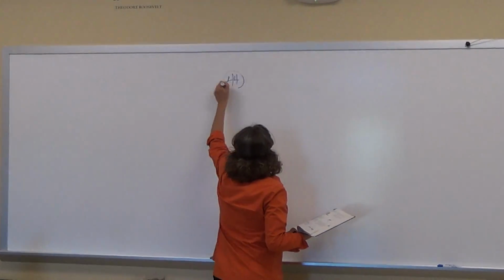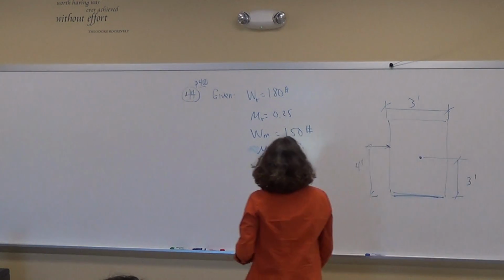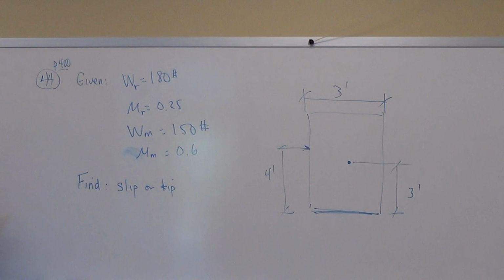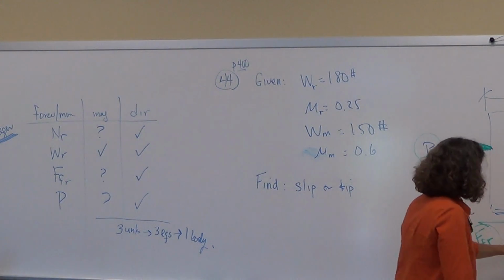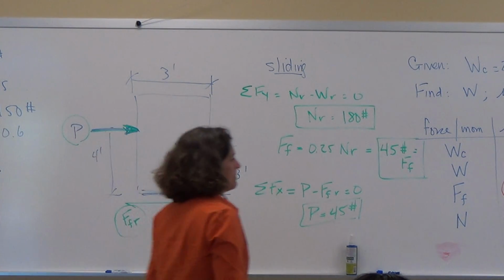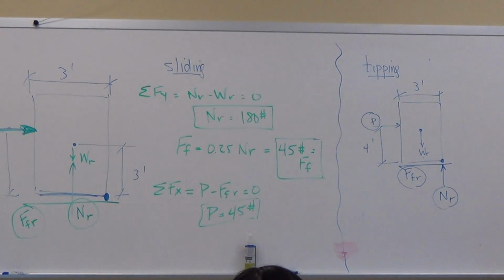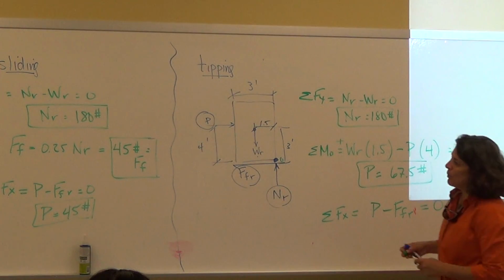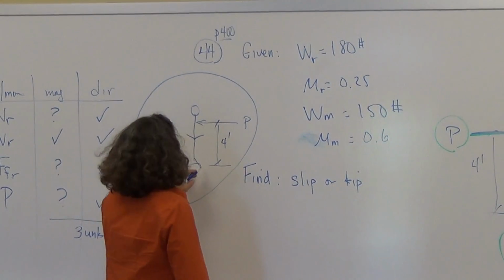April 24 Friction 7